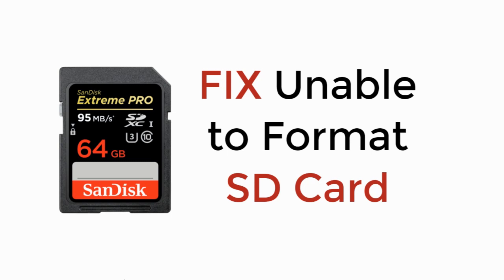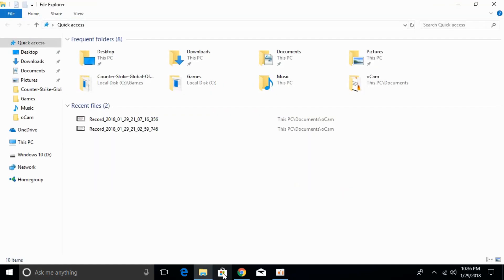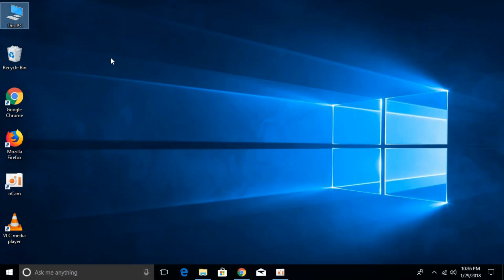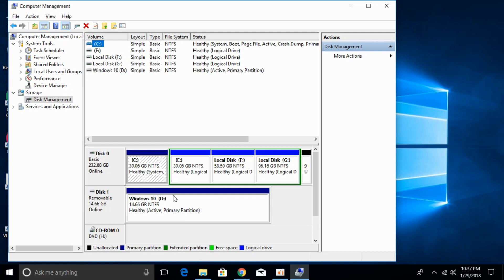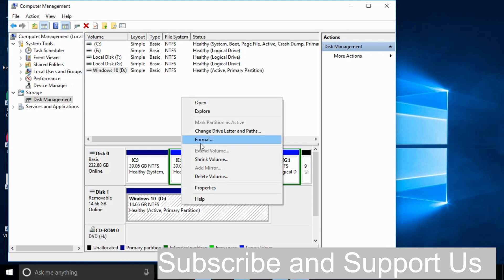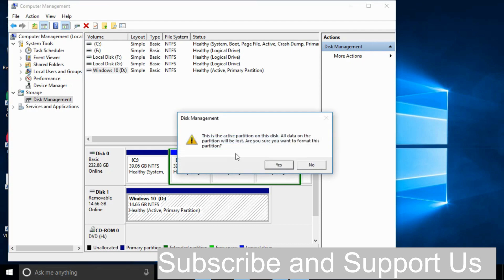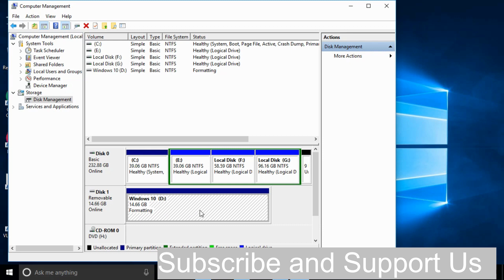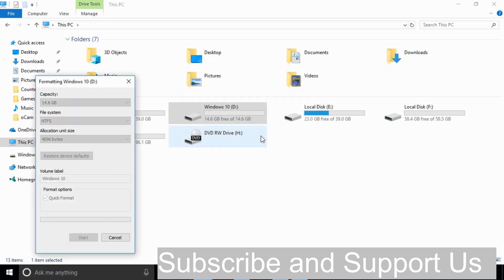FIX Unable to Format SD Card How to Solve This Windows 10/8/7 100% Working [UPDATED]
Fix Windows was Unable to Complete the Format Error. Learn to FIX Unable to Format SD Card How to Solve This 100% Working [UPDATED]